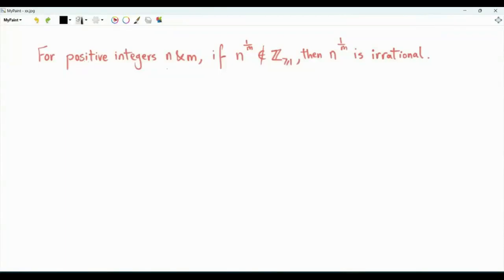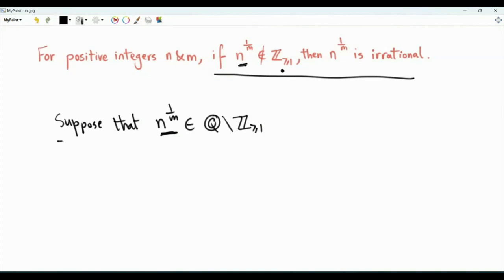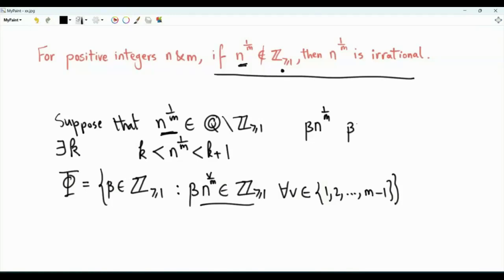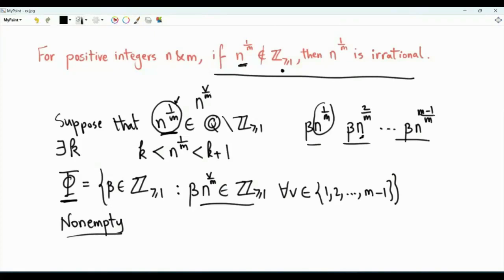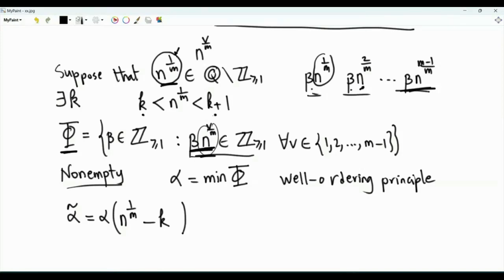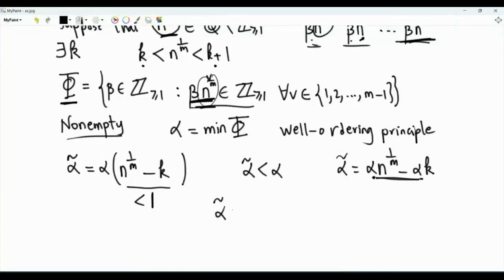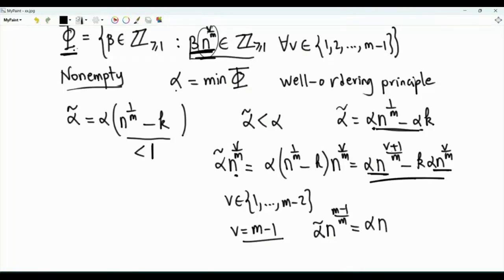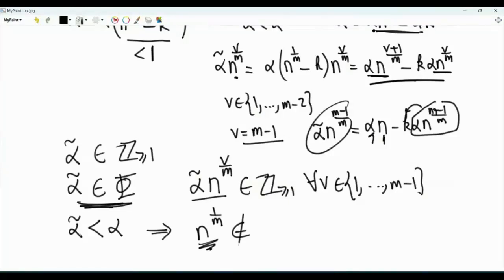If n and m are positive integers, n^(1/m) is either an integer or an irrational real number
A general proof that the mth root of positive integer n is either an integer or an irrational number